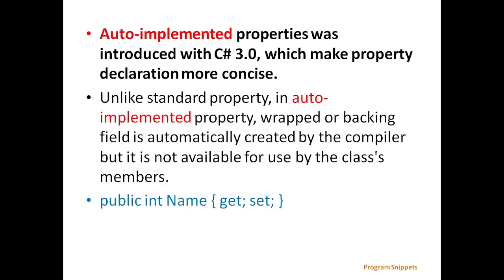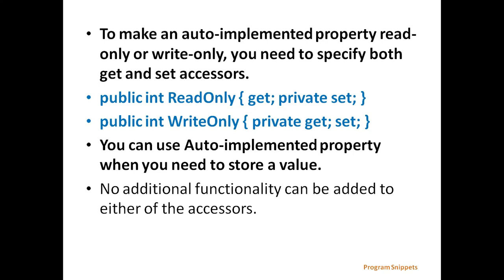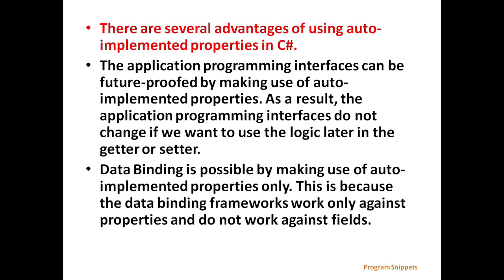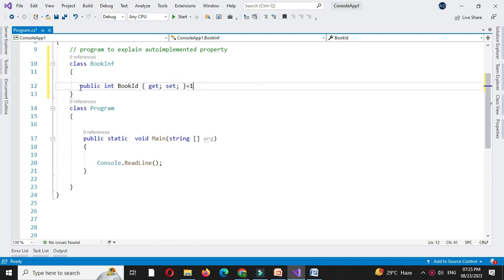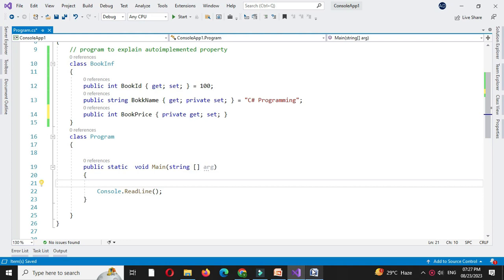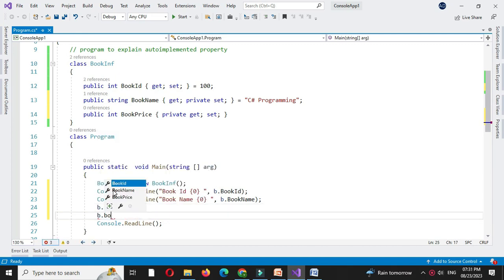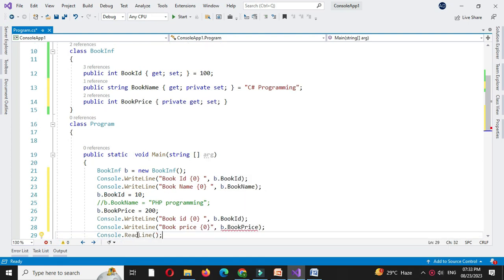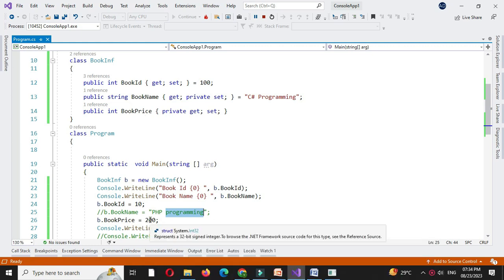Auto Implemented Property In C#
Program to explain Auto Implemented Property In C#